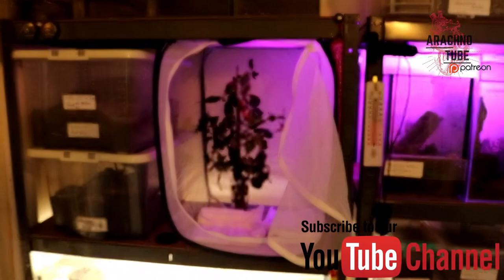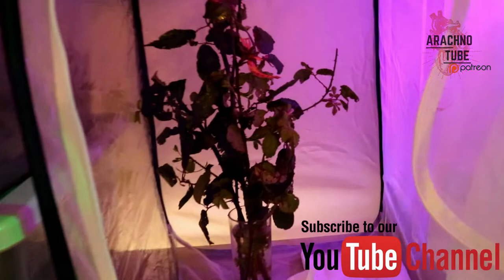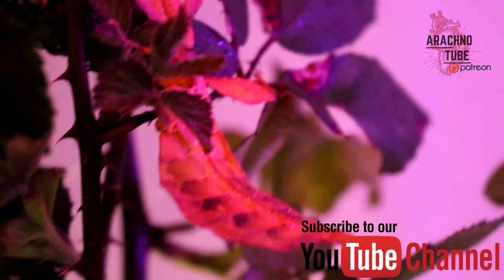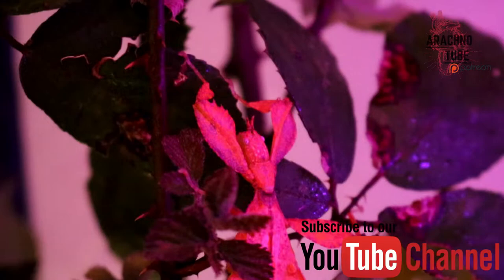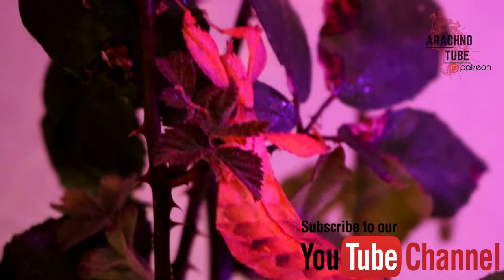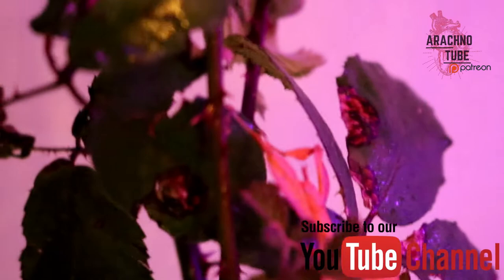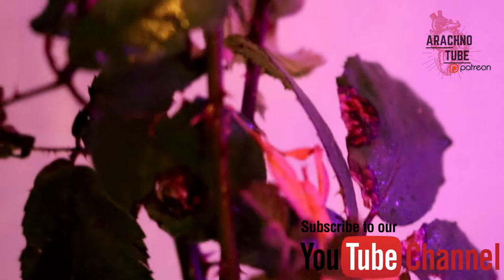LEAF INSECT Short clip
Short clip showing the new enclosures that arrived this week... took ages.